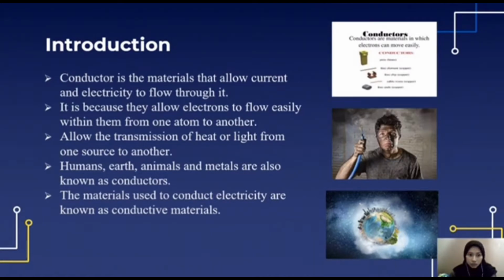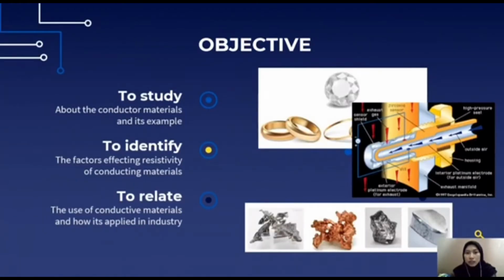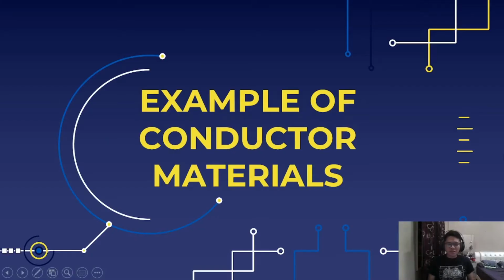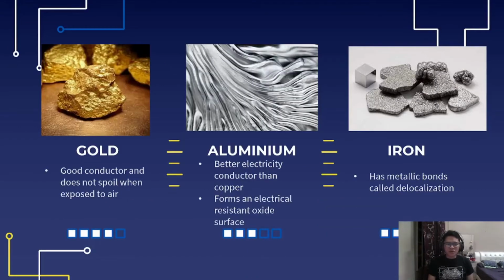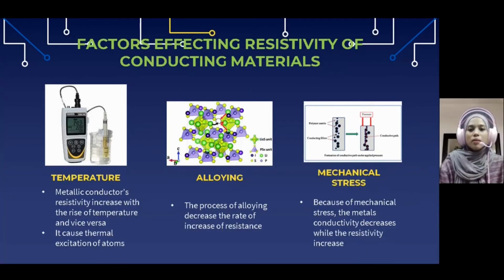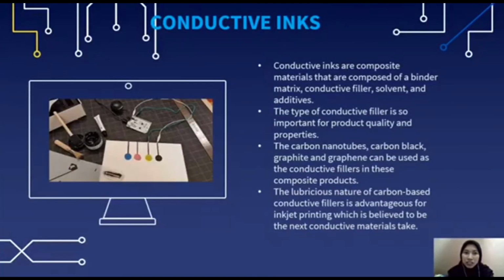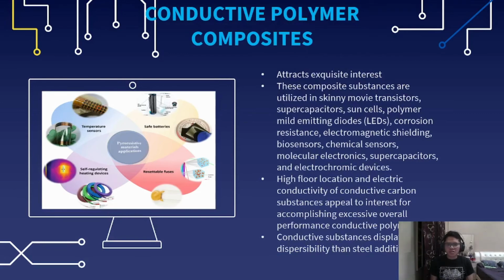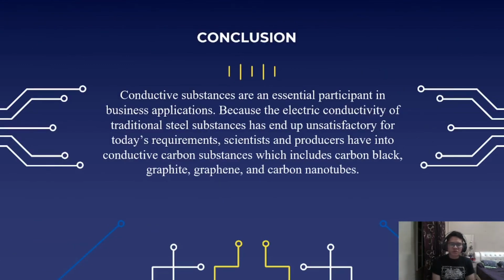Assignment Title: Conductor Materials and Application in Industry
BEET3383: Electromagnetic
Group 8 Members:
1. ALIAH AFIFAH BINTI NOORDIN (B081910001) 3 BEEZ S1/1
2. NUR ANIS AMALIZA BINTI CHE MOHD KAMAL (B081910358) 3 BEEZ S1/1
3. AHMAD FIRDAUS BIN MOHD RASDI (B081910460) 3 BEEZ S1/1